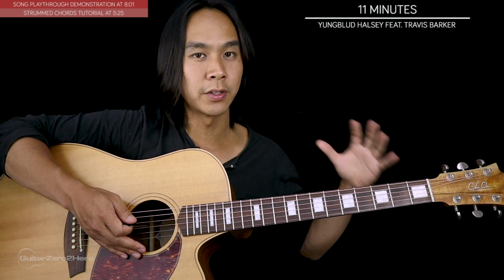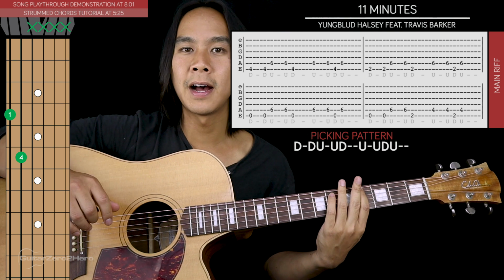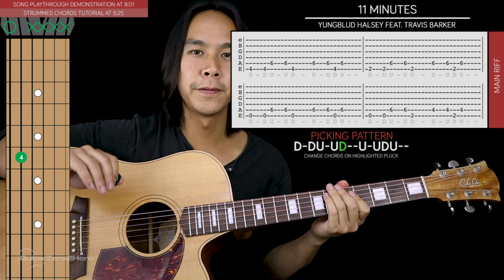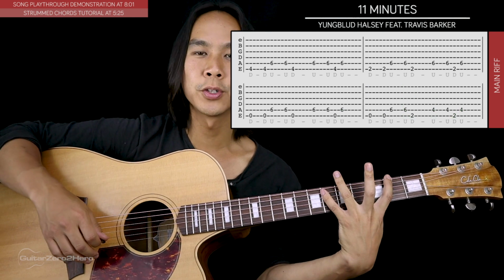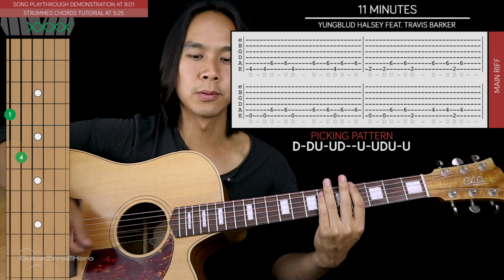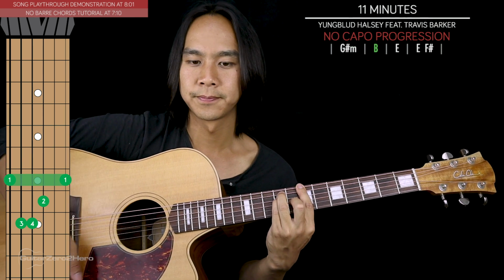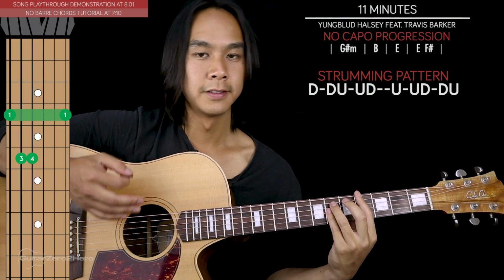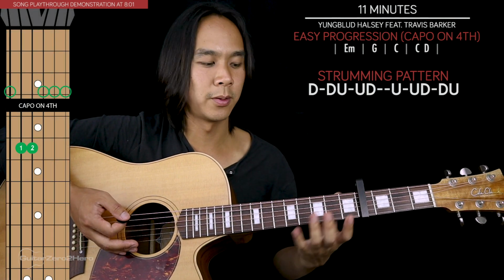11 Minutes Guitar Tutorial - YUNGBLUD Halsey Guitar Lesson 🎸 |TABS + Easy Chords + No Capo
🎸► 11 Minutes Guitar Tutorial - YUNGBLUD Halsey Guitar Lesson 🎸

Welcome to this 11 Minutes Guitar Tutorial by YUNGBLUD Halsey Feat. Travis Barker! This is one of the cooler pop songs I've heard recently as it sets itself apart with a cool guitar riff and real drums! Travis Barker's drumwork really brings this song to life and turns an otherwise standard pop song into a great rock/pop track. The riff in this is super fun to play and is just repeated over and over for the whole track. In terms of chords, I'll teach you 2 different methods.

1. No capo - lots of barre chords involved.
2. Capo on 4th - no barre chords (only easy chord shapes)

00:00 LESSON PREVIEW
01:25 MAIN RIFF
05:30 MAIN CHORD PROGRESSION (NO CAPO)
07:17 MAIN CHORD PROGRESSION (WITH CAPO)
08:01 SONG DEMONSTRATION PLAYTHROUGH (NO CAPO)
09:49 SONG DEMONSTRATION PLAYTHROUGH (WITH CAPO)